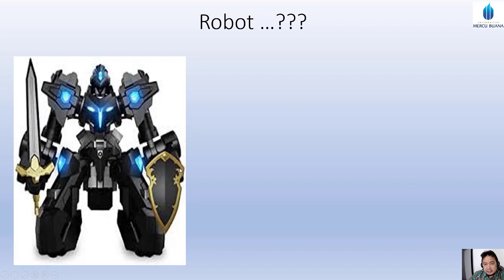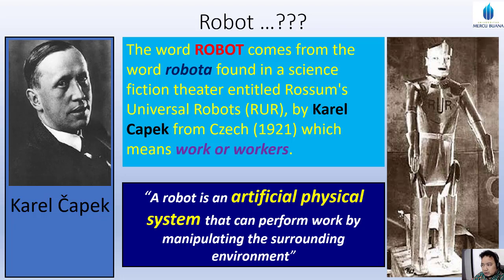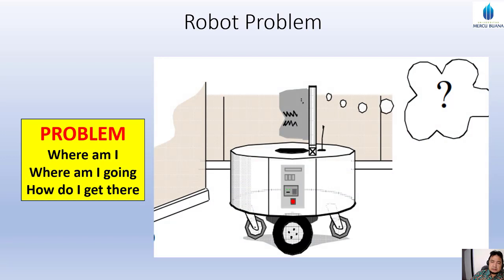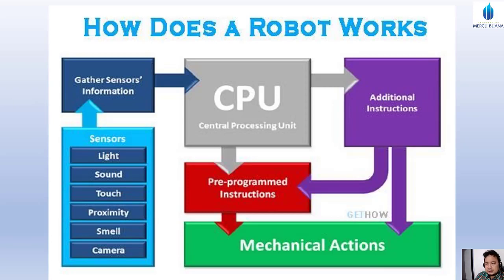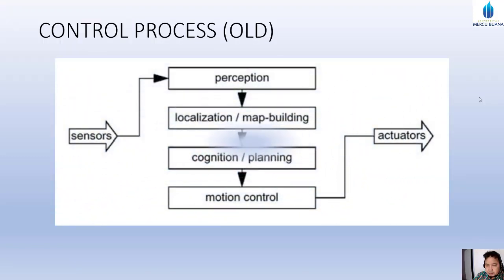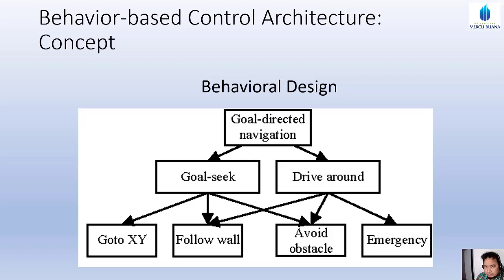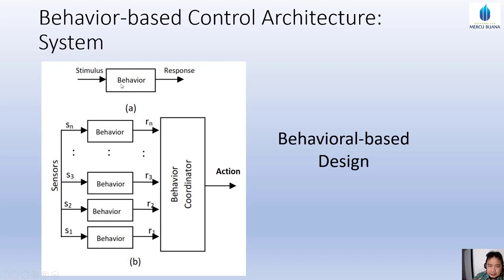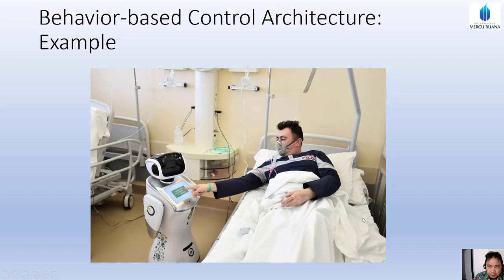Robot - PKM Series - Universitas Mercu Buana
A robot needs control architecture. One of them is Behaviour-based Control Architecture. This video tells a short about the Behaviour-based Control Architecture of a mobile robot.